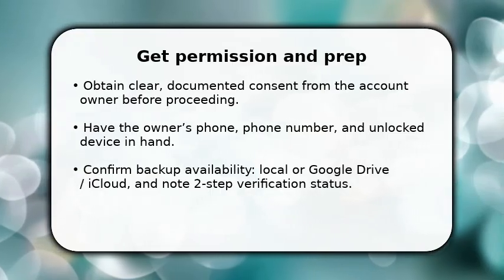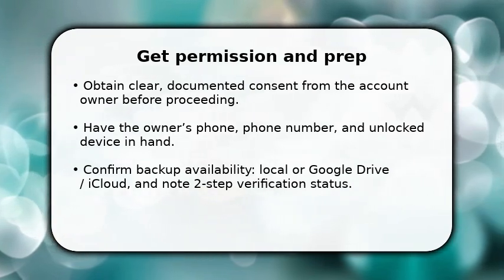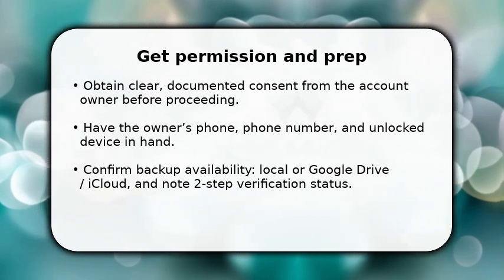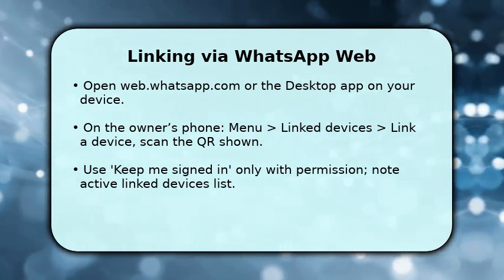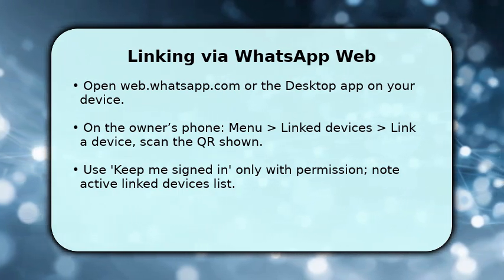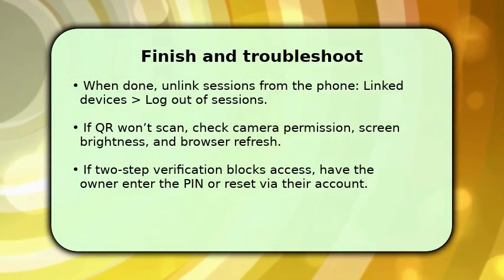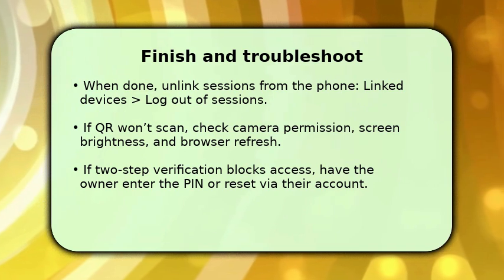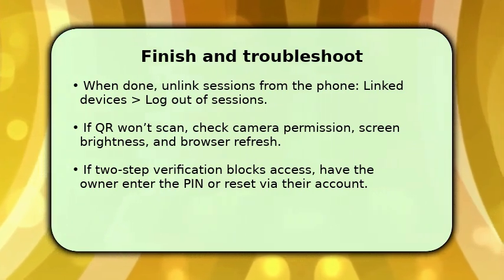How to Use Others Whatsapp Without Qr Code (only Way)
How to Use Others Whatsapp Without Qr Code (only Way) | 🔒 Surfshark VPN Deal — Stay private and secure. $1.99/mo + 3 Months Free ▸

Discover alternative methods to access WhatsApp without a QR code scanner. This video guides you through various workarounds and tools that can help bypass the need for traditional verification, ensuring privacy while maintaining communication.

WhatsApp alternatives, QR Code Bypass Methods, Access WhatsApp without Scanner, Privacy Communication Tools, Workaround to QR Scanning on WhatsApp